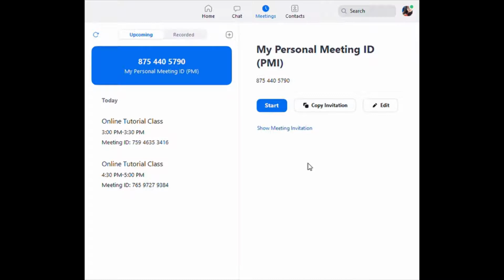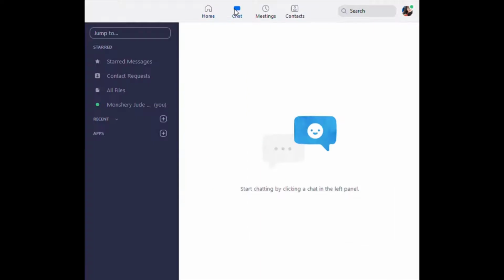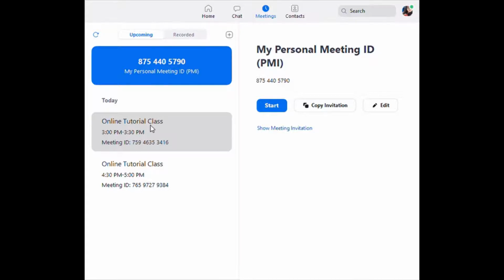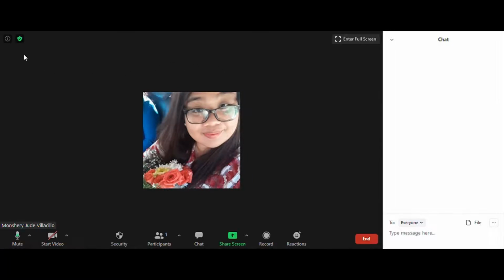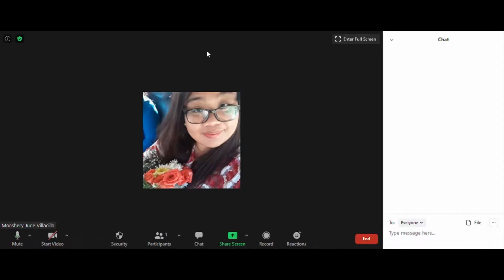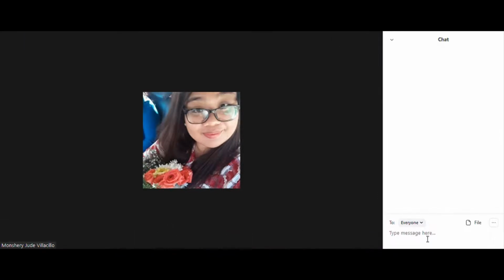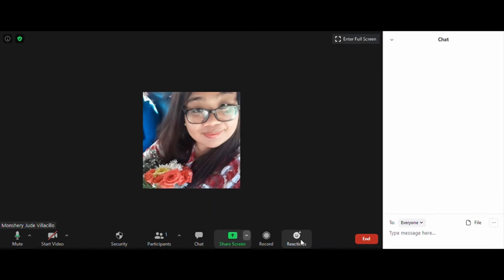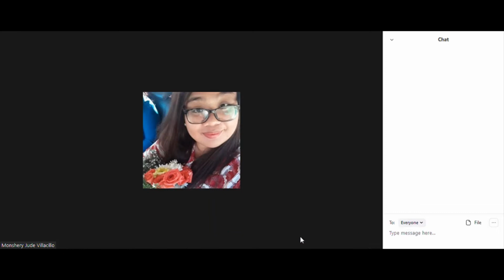HOW TO USE ZOOM- Online Teaching Tool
As promised, I made a video tutorial about the different functions of zoom. This video is part of my Online Teaching Series and is geared toward presenting facts and significant self-discoveries I encounter in my daily teaching life.

I make educational and motivational videos and I hope you learn a thing or two and help you discover your own skill set to be shown to the world.

Thank you! Don't forget to enjoy learning, never give up! You are amazing!